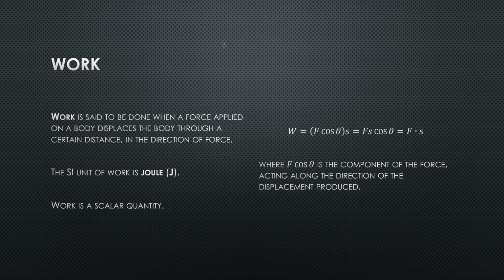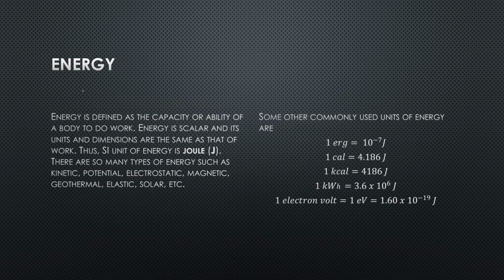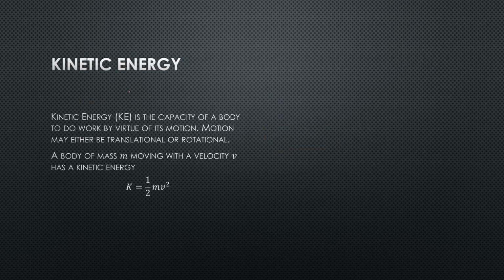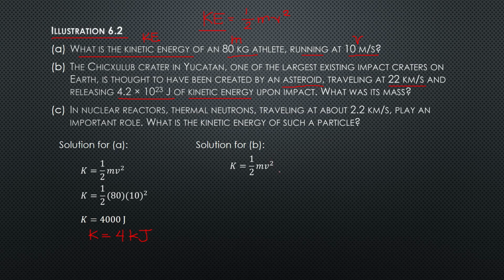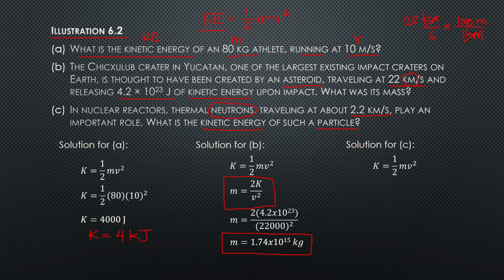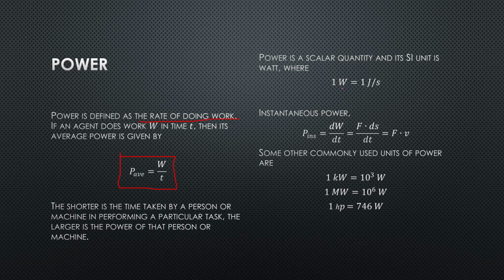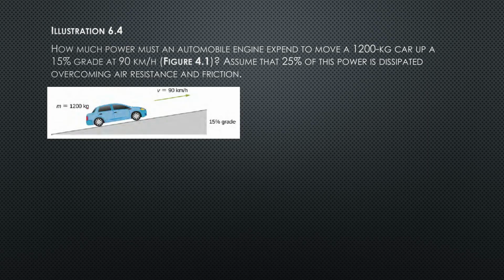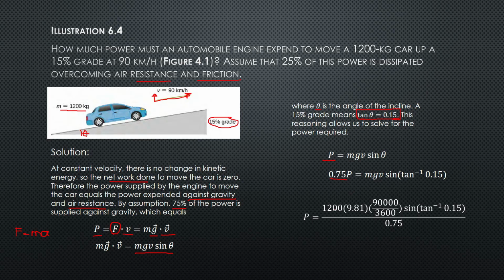Lecture 6 Work Energy and Power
This video provides basic concepts and ideas on work, energy and power. Illustrative problem is included in the video.